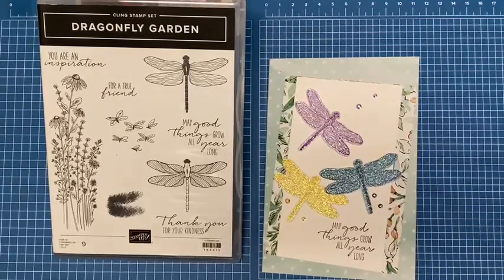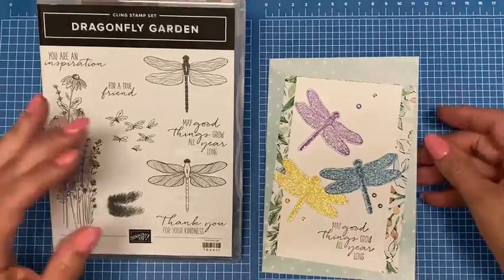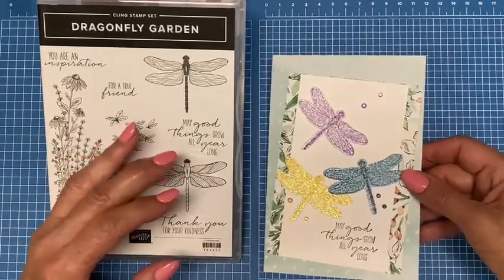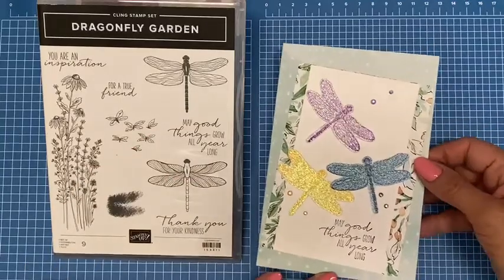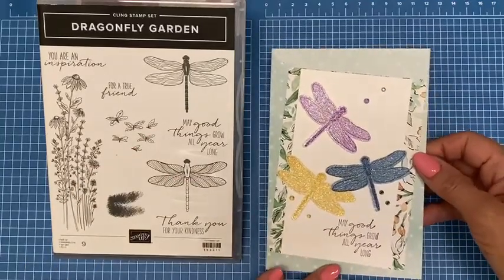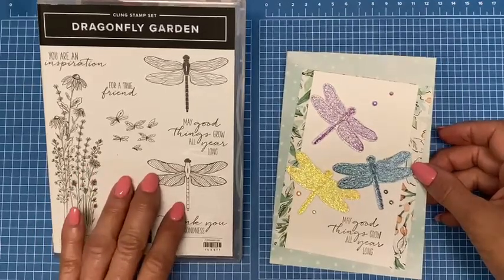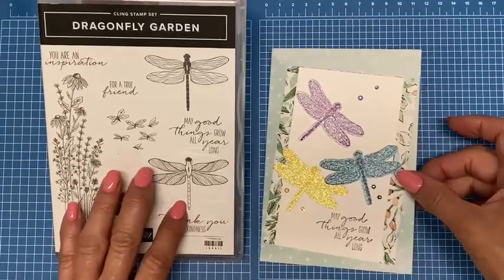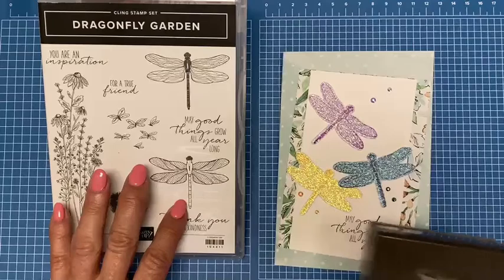Shimmery Dragonflies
In today's video, I will show you how to make an easy card that has a real wow factor, using the Dragonfly Garden stamp set, Hand-Penned Memories & More cards & envelopes and Ombre Specialty Designer Series Paper.

Please also share your comments.  I would love to hear from you.